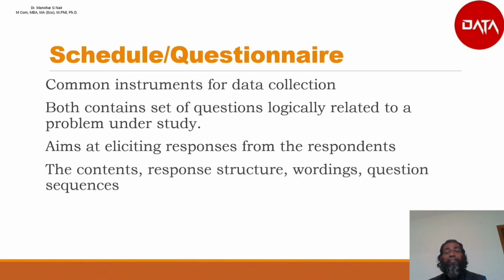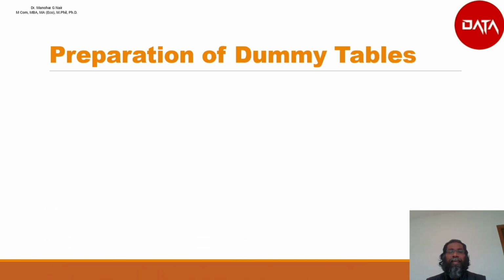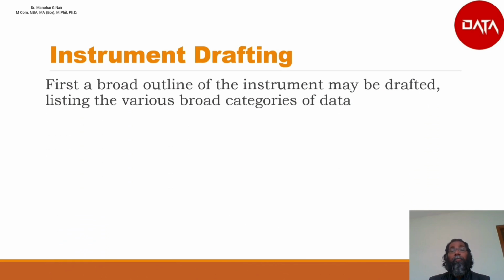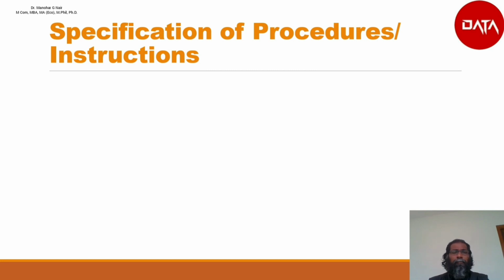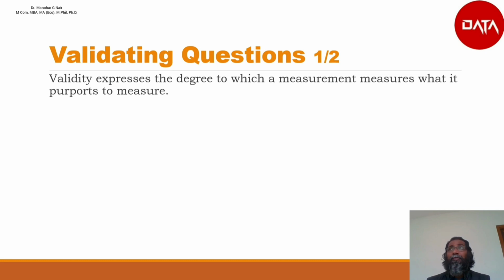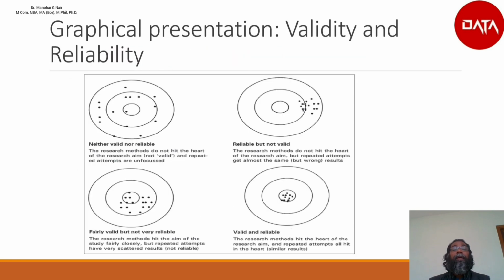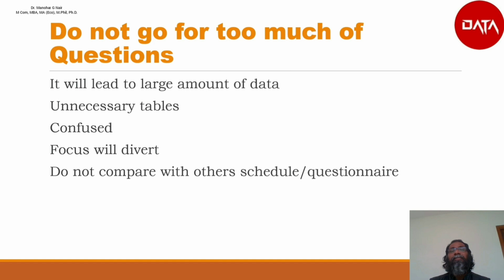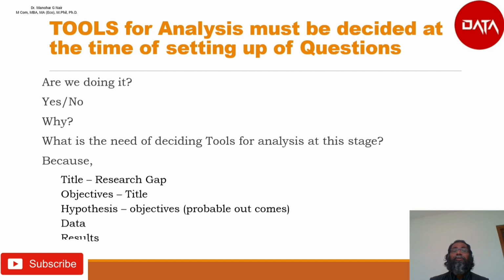RESEARCH:1 SCHEDULE/QUESTIONNAIRE Designing (10 Important Points)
This video lecture describes TEN important points to be considered while preparing questionnaire or schedules for your research work.